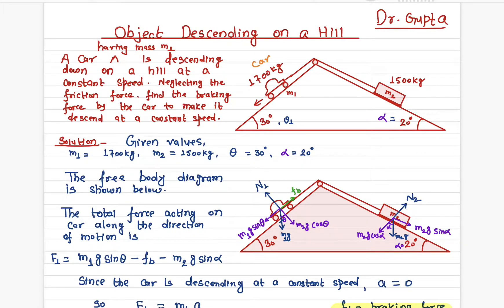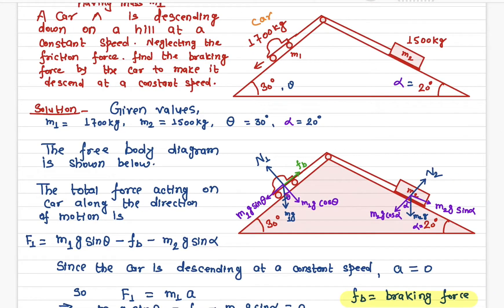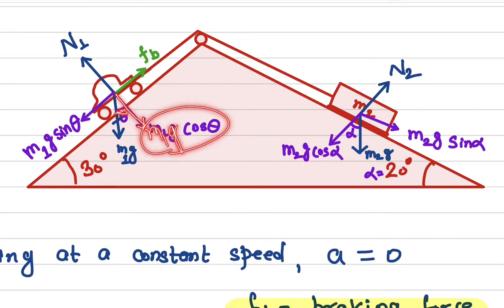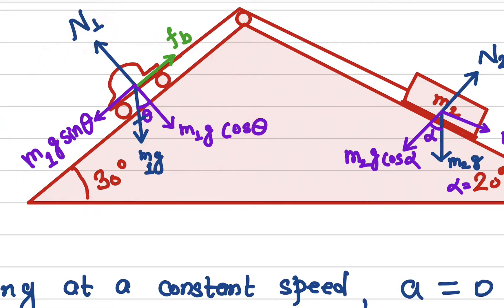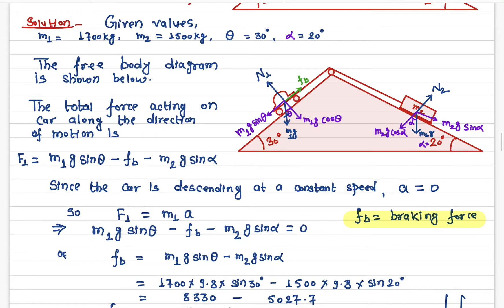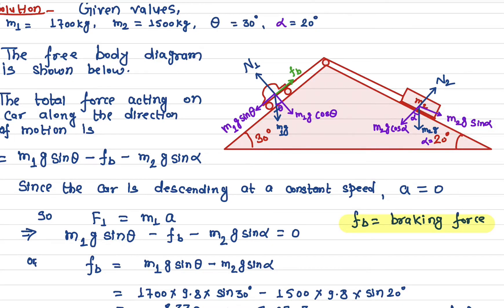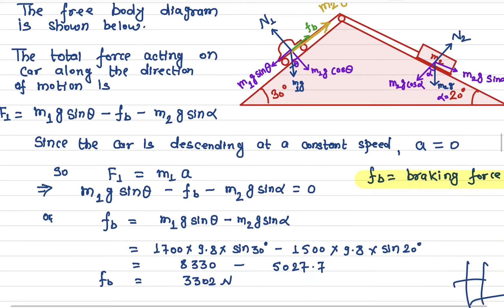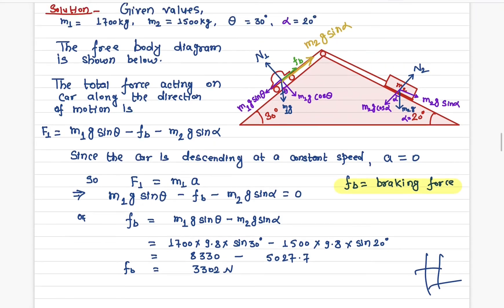Numerical Problem # Double Inclined Plane # Average Breaking Force # Lecture 10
Two masses are connected together by a rope on a double inclined plane. The car descends at a constant speed. Find the average breaking force.